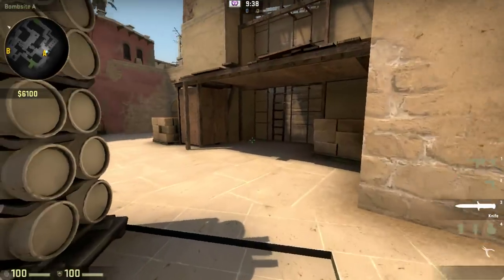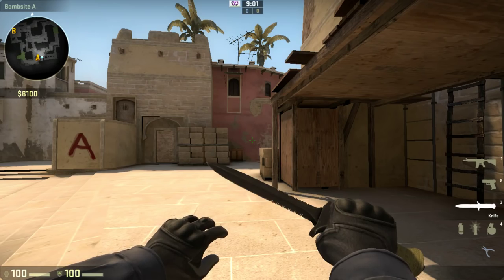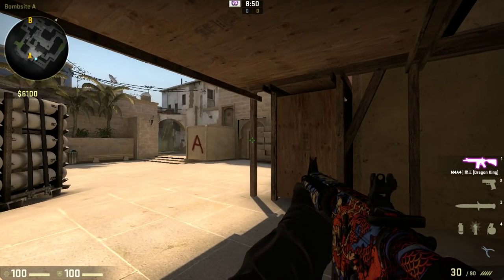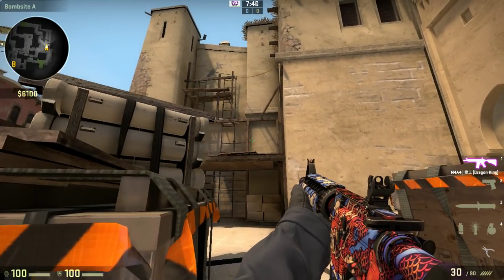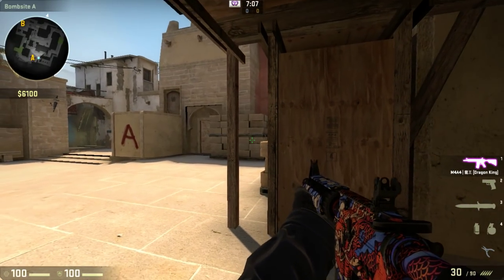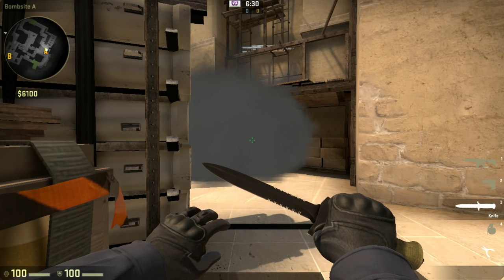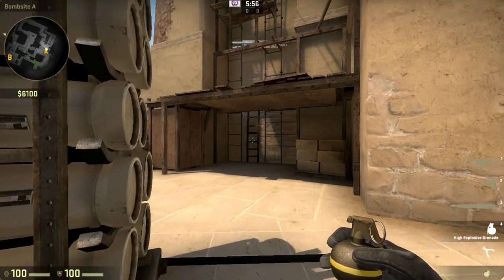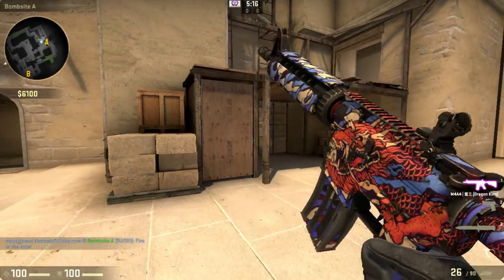CS:GO Tips - Mastering Your Spot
Netcode Premium:
- Over 700 Exclusive Premium training guides
- 5 new Premium video posted every week